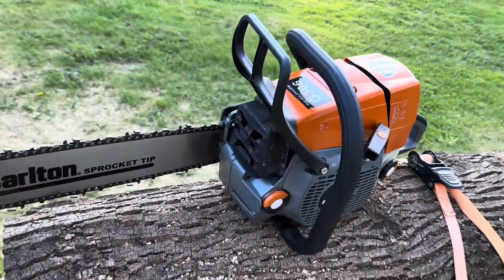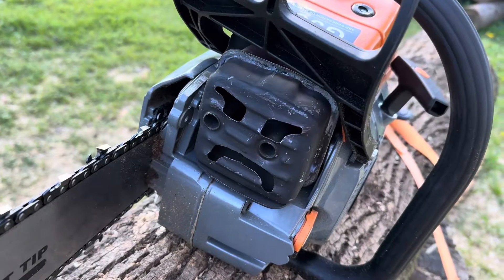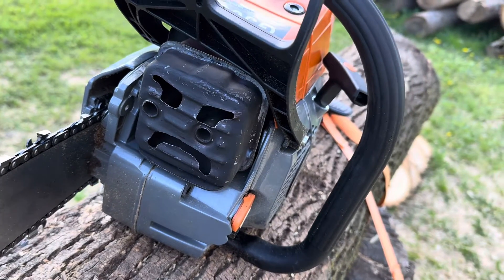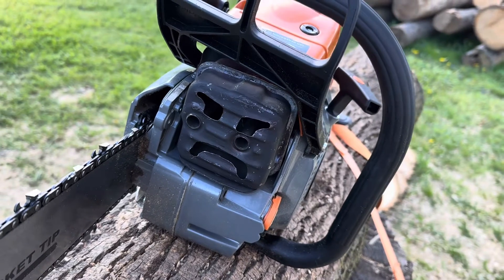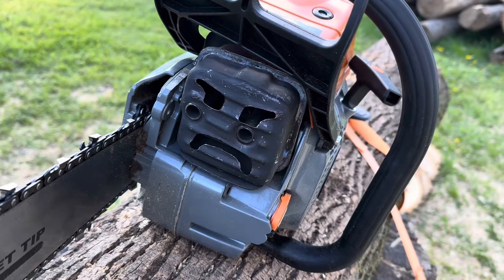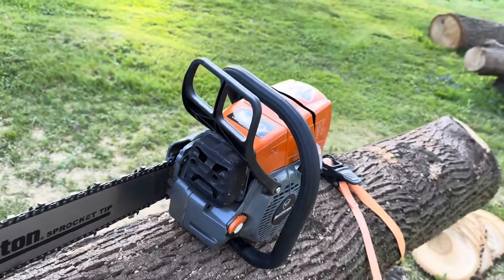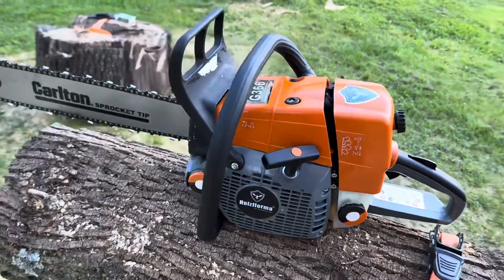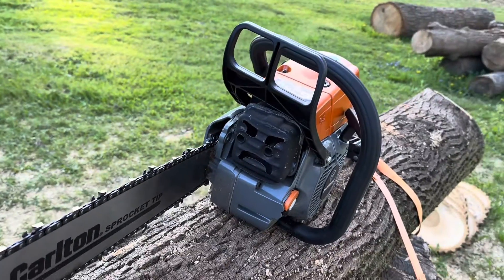Alcohol Chainsaw! Starting The Modifications To Convert To Methanol! Holtzfforma G366!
Converting a chainsaw to run on Methanol. Today I got the carb swap and muffler modifications done.